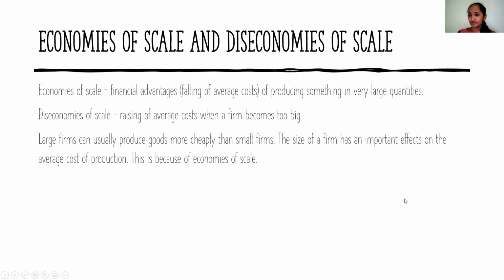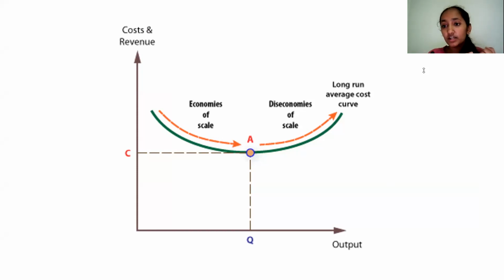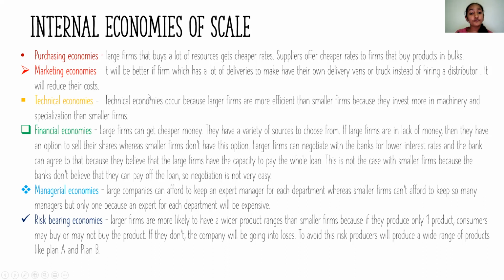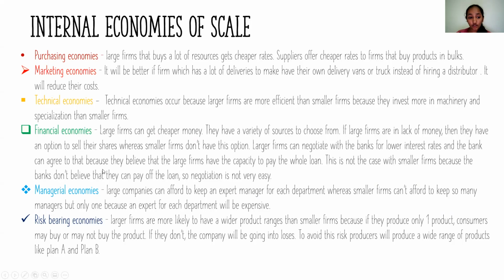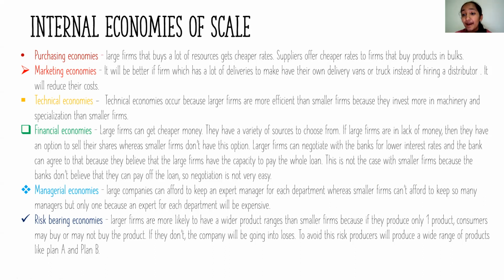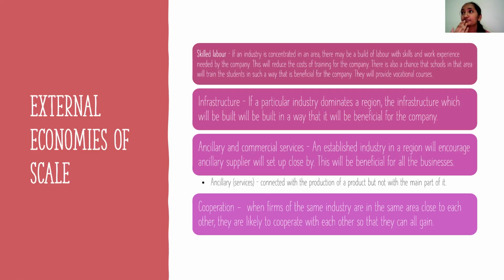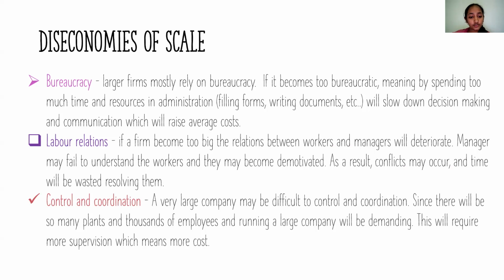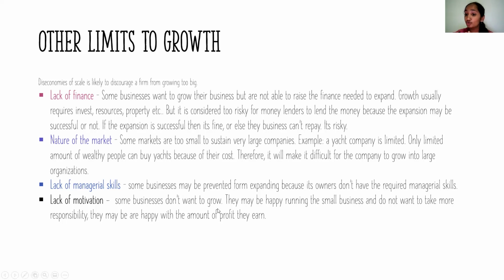Economie of Scale and Diseconomies of Scale